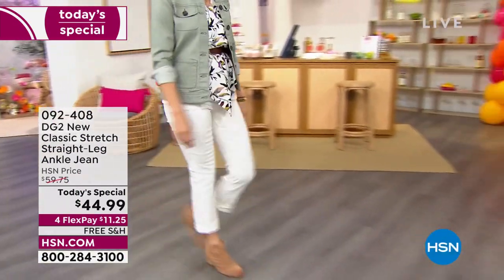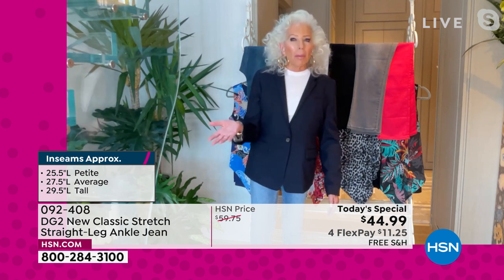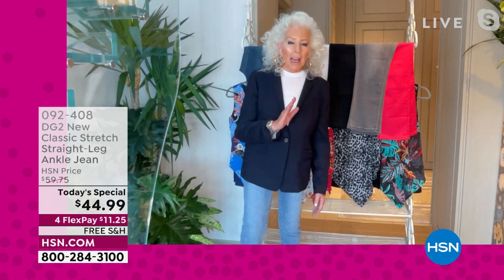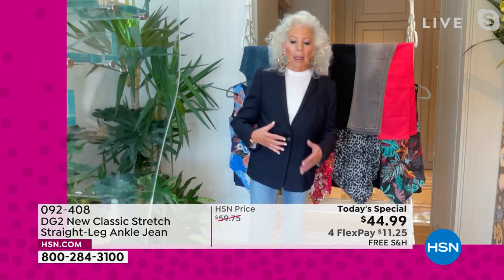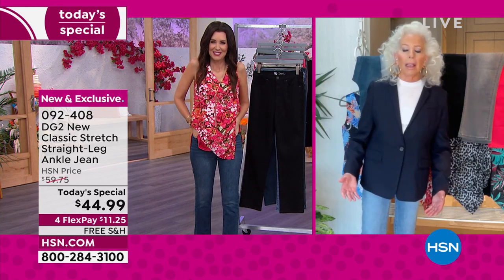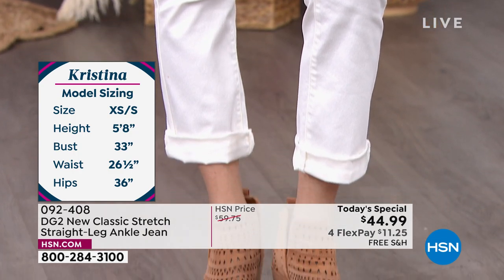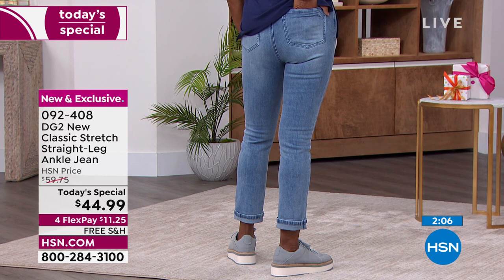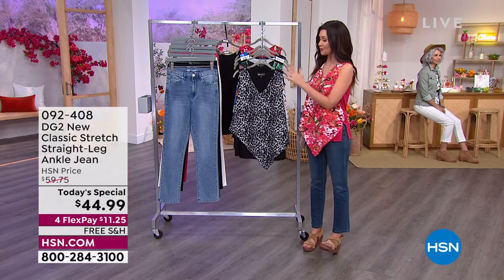DG2 by Diane Gilman New Classic Stretch StraightLeg Ankl...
DG2 by Diane Gilman New Classic Stretch StraightLeg Ankle Jean
With a flattering atwaist rise and classic straightleg silhouette, these stretch denim ankle jeans are a seasonless staple you simply can't live without.